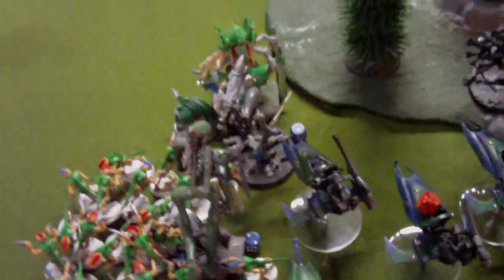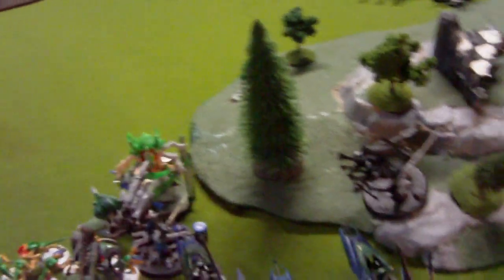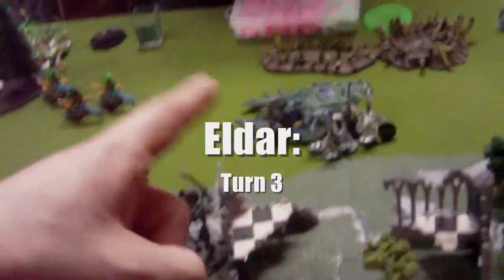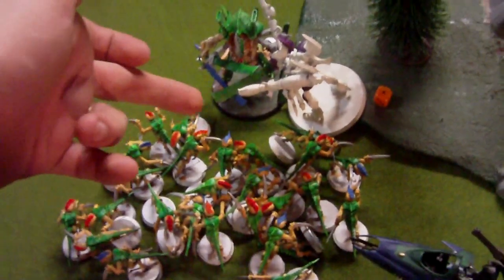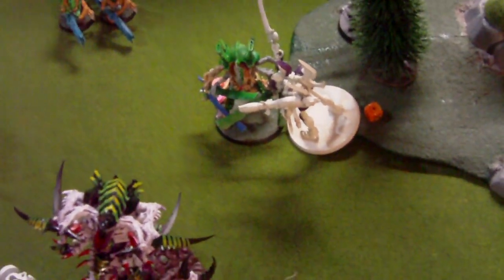Battle Report - Eldar-Iyanden vs Tyranids - 2500pts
This is probably my 4th or 5th attempt now at experimenting with an Iyanden style all-comers list for Eldar. I am facing off against 2500pts of Tyranids complete with plenty of Big Bugs(5) and plenty of horde.